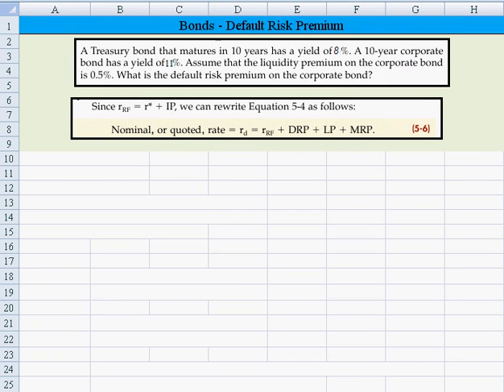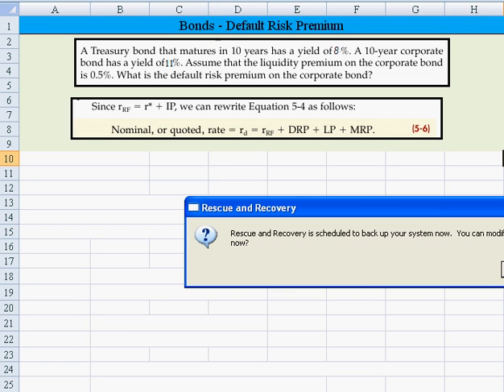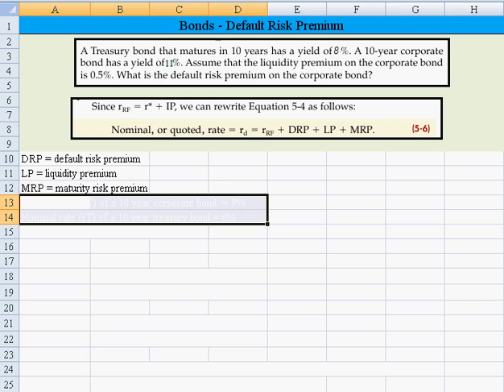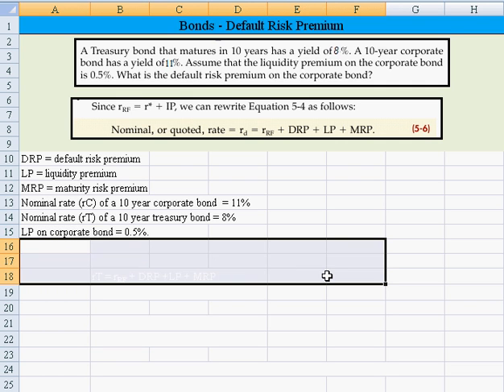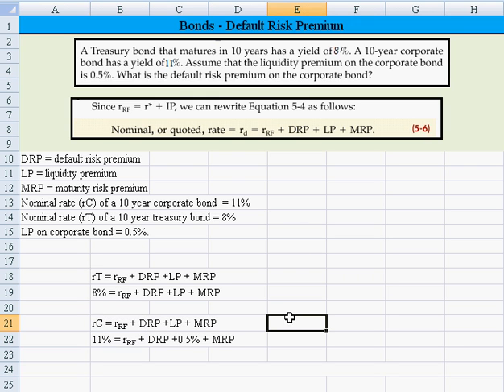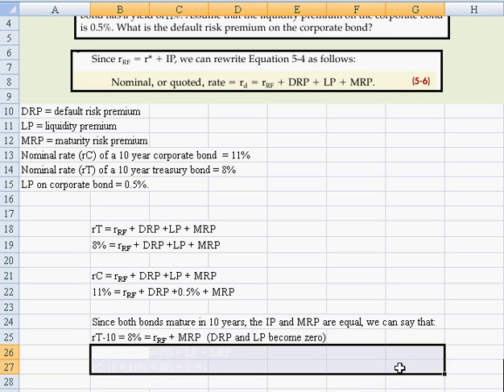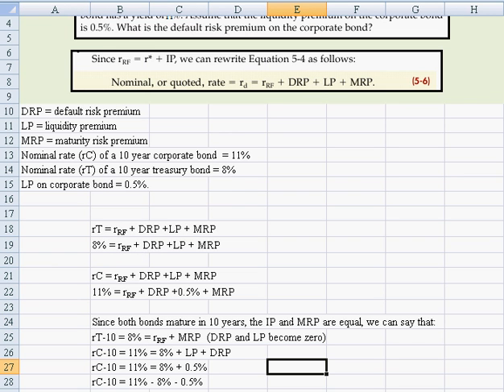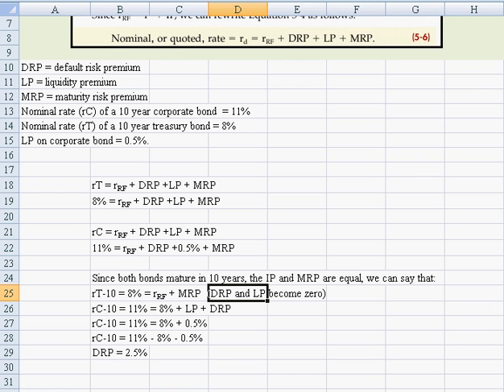Bond Default Risk